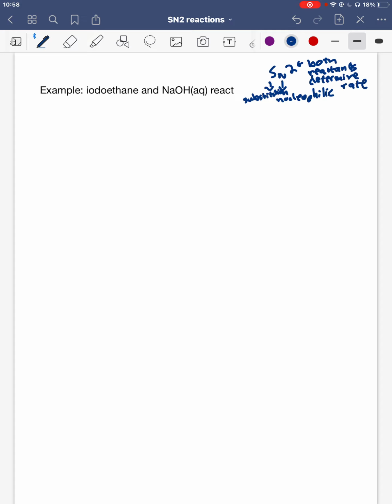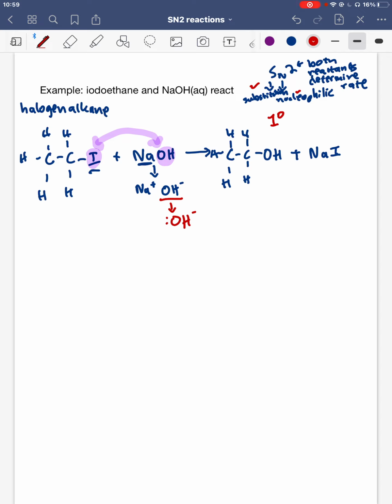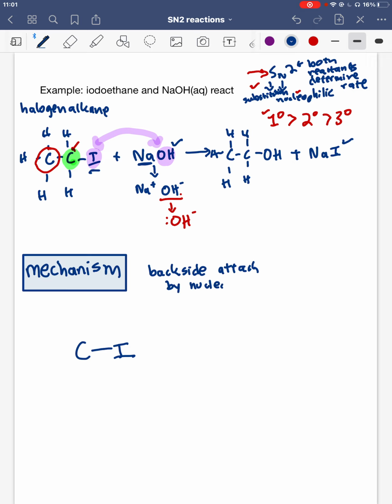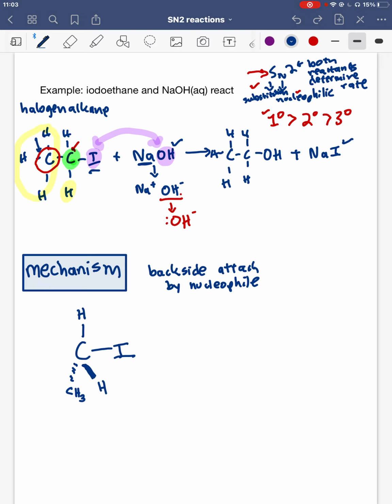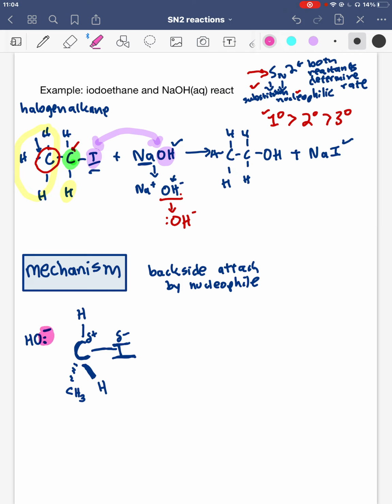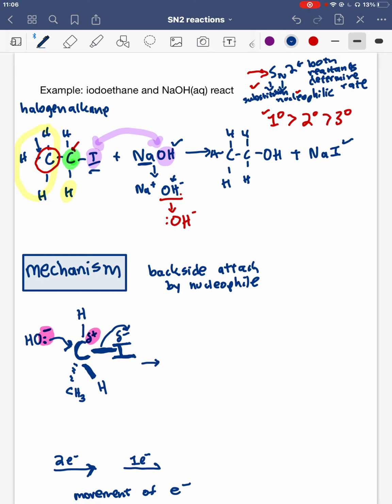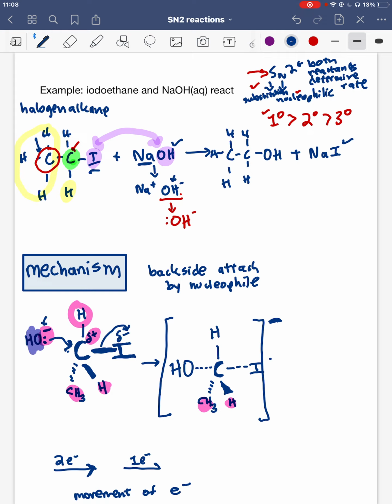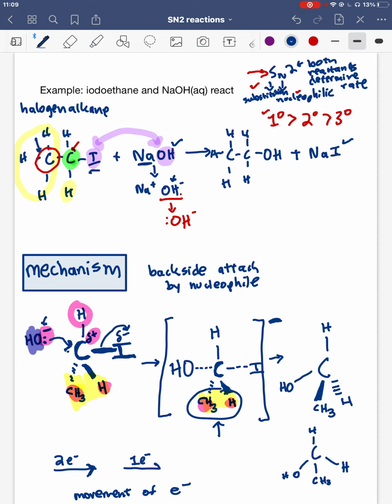HL ONLY organic reaction mechanisms: Sn2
Reactants: Iodoethane + NaOH